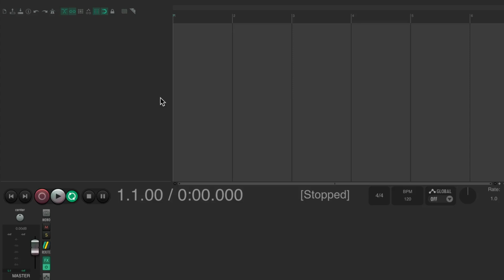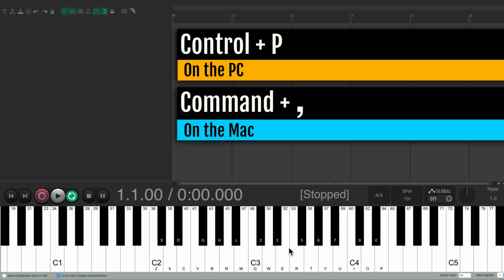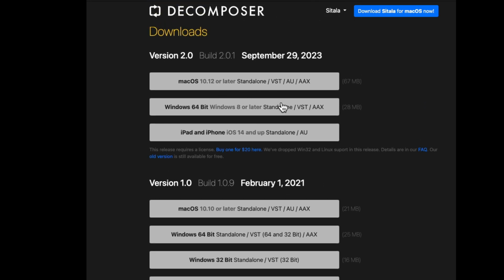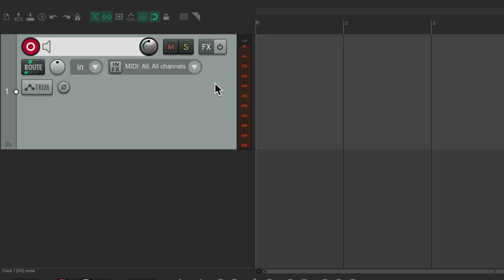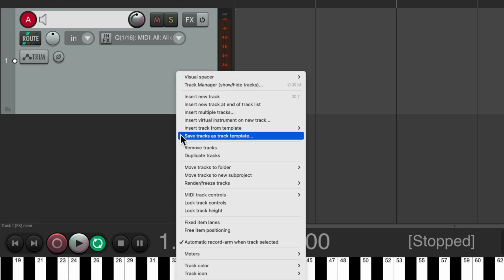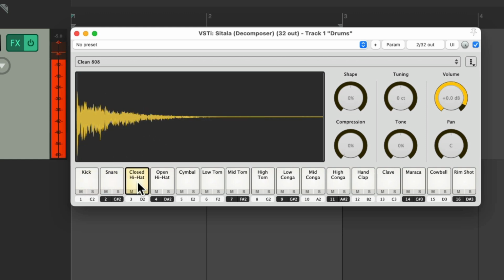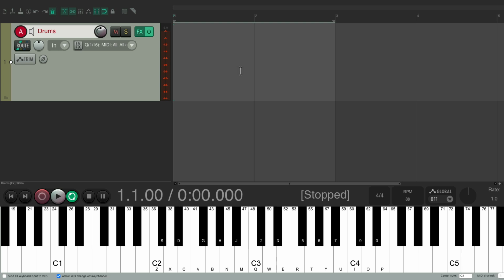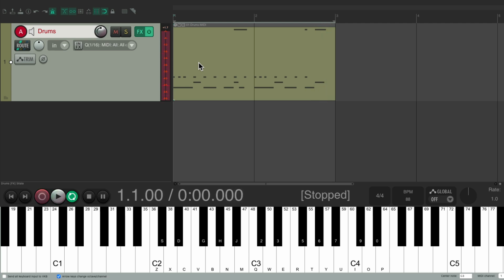First MIDI Song - Part 1